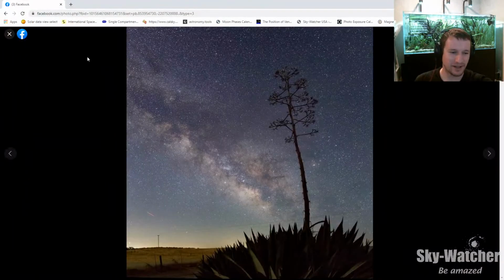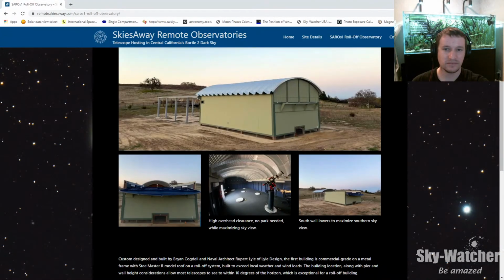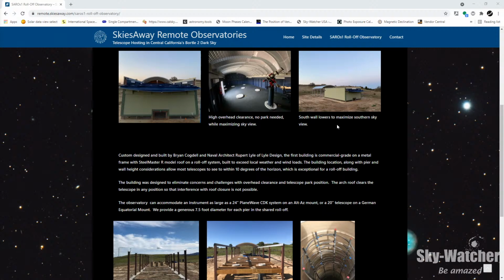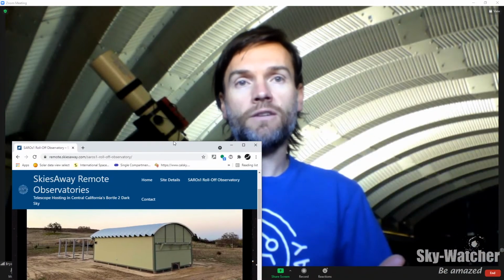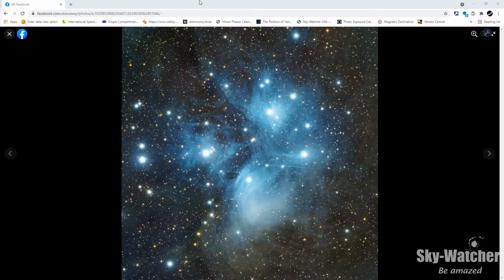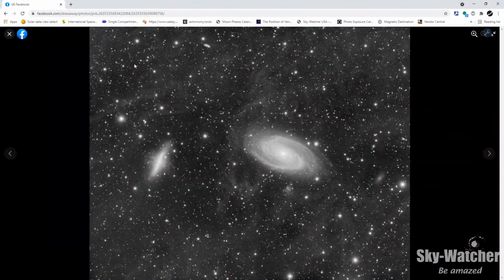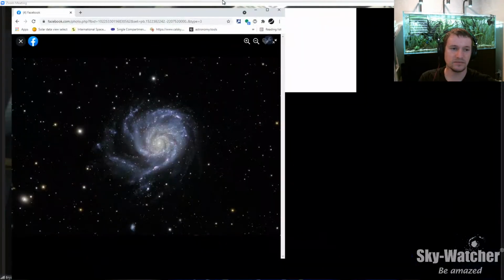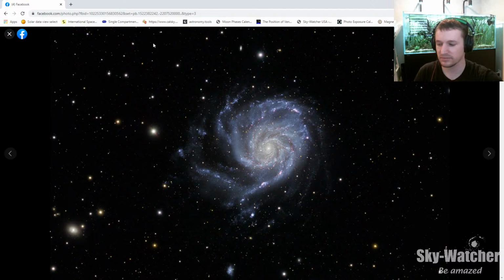What's Up? Webcast: Skies Away Observatory with Bryan Cogdell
Sky-Watcher What's Up?: Skies Away Observatory with Bryan Cogdell
(Episode 46)

Bryan Cogdell is the owner of Skies Away, a new remote hosting facility in central California. We sit down and discuss what it's like creating a remote observing site, how to host your equipment and more on the Skies Away facilities.